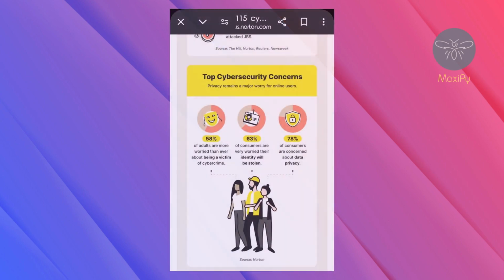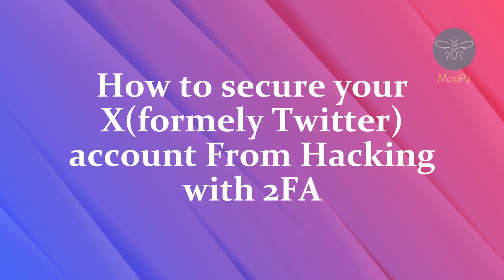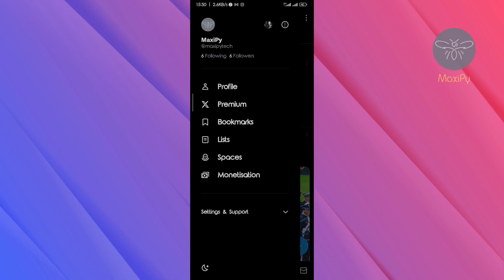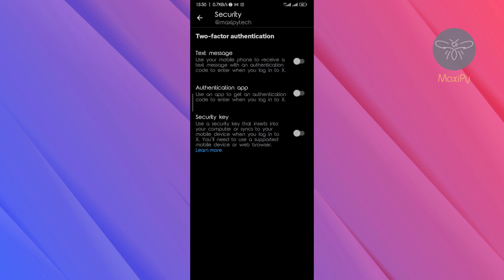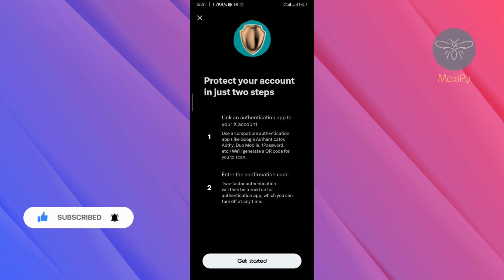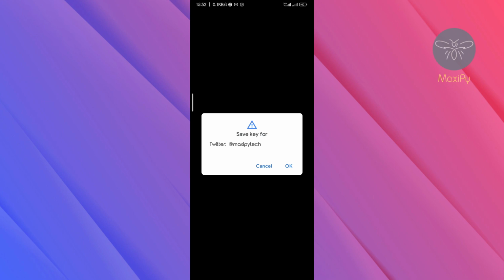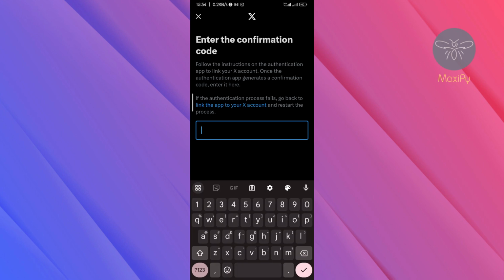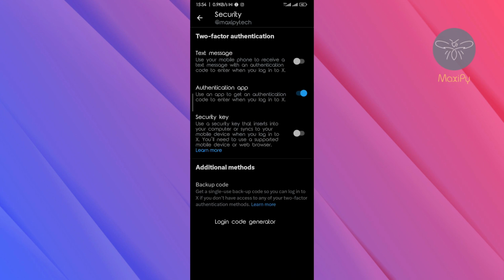How to Secure Your X Account with 2FA: Ultimate Hack Prevention Guide 2024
Protect your X account from hackers with this easy-to-follow tutorial on setting up 2-Factor Authentication (2FA).
 Learn step-by-step how to enable this essential security feature to safeguard your personal information and prevent unauthorized access. Discover the different 2FA options available and choose the one that best suits your needs. Don't risk becoming a victim of hacking - secure your X account today!